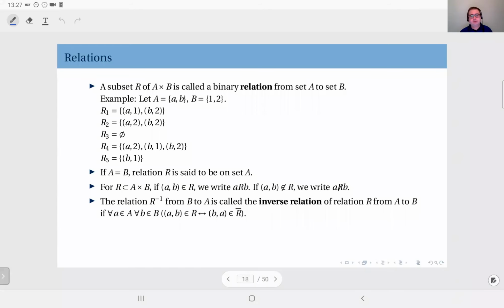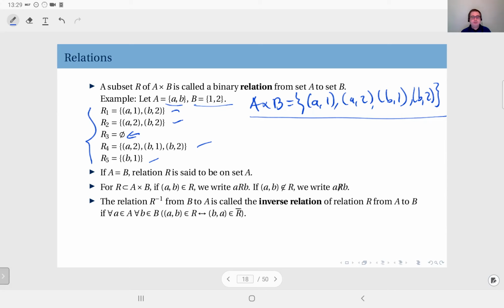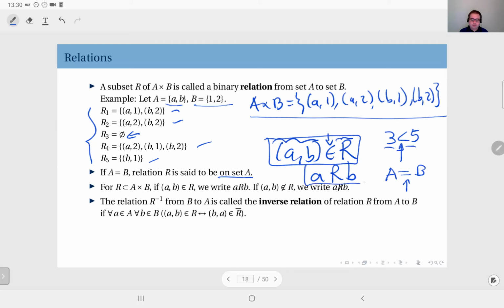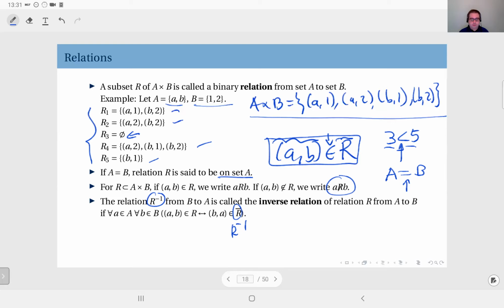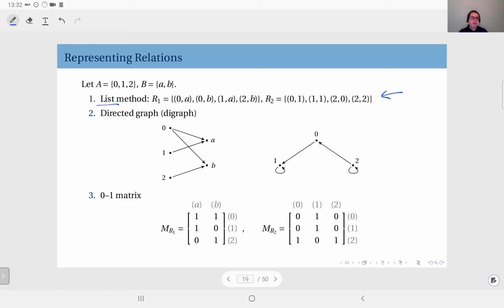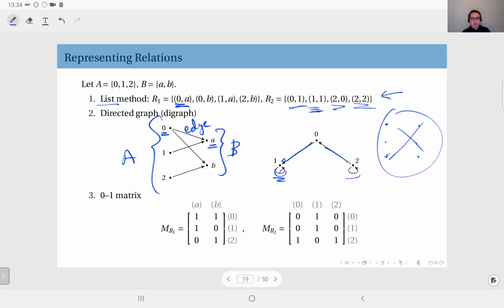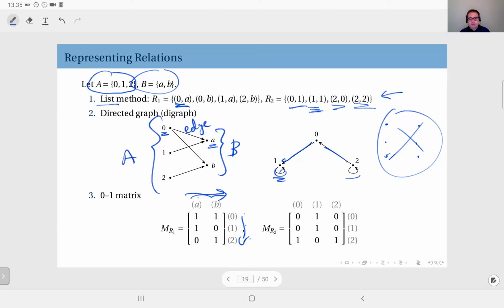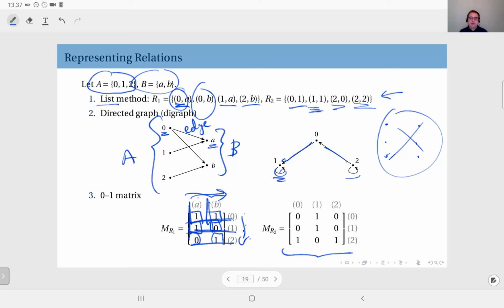04.05 Relations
Relations: definition and their representations.